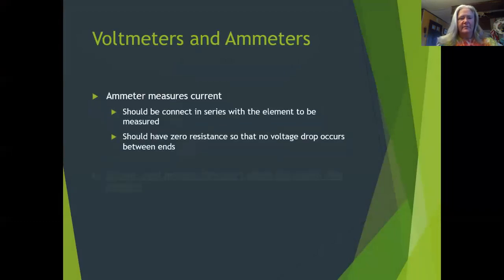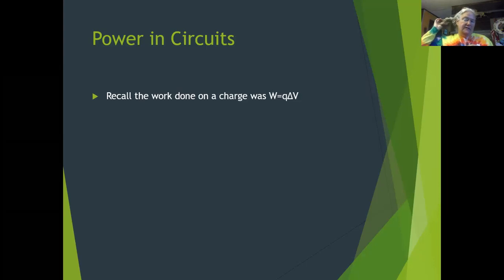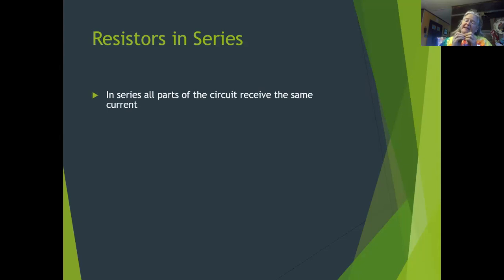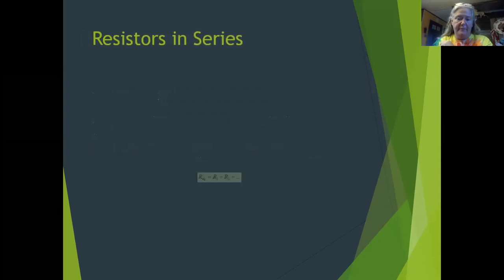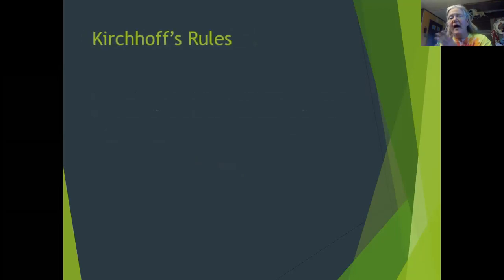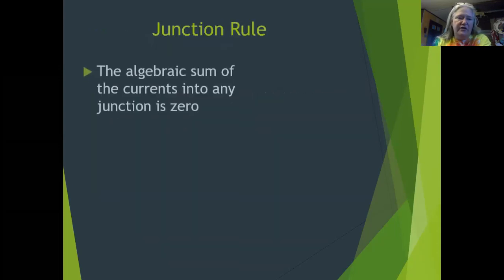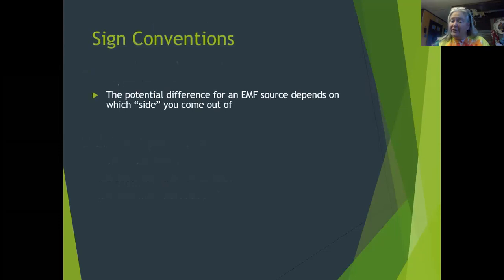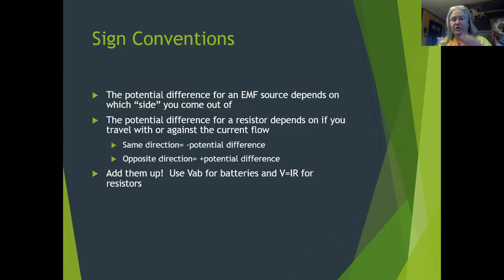PHYS 1420 Burris Circuit Analysis Part 2